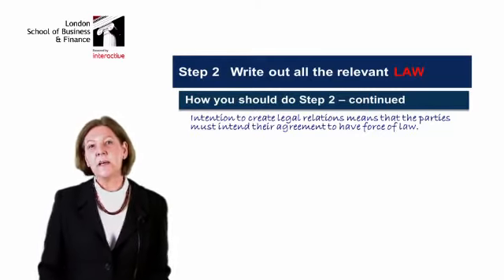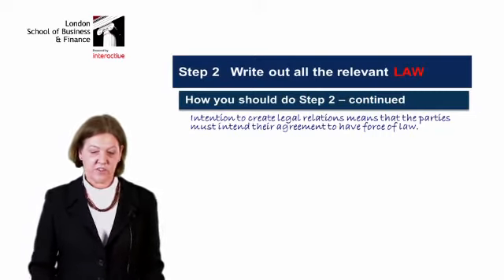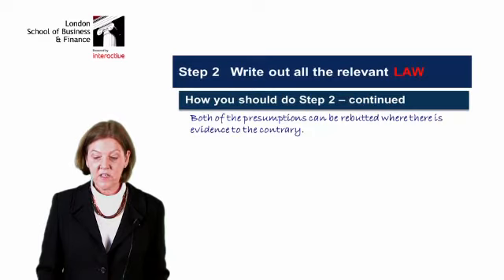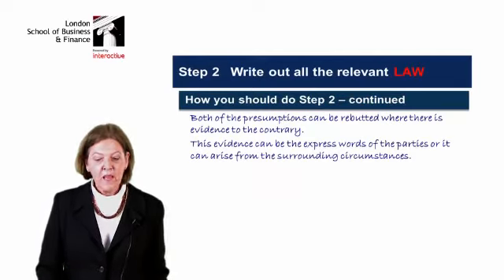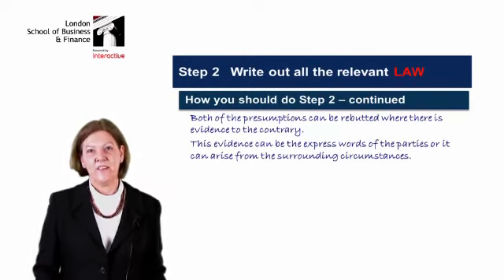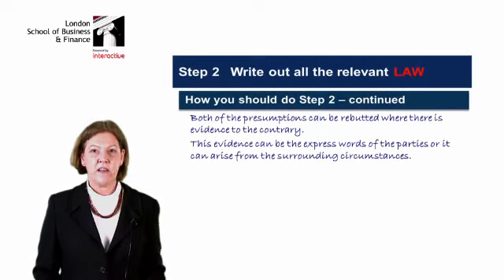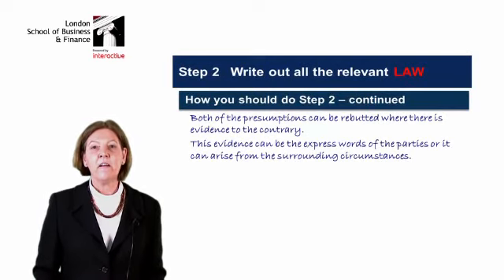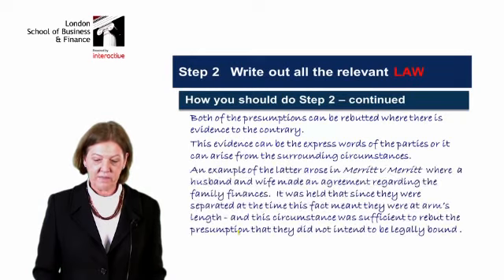LSBF ACCA 10 STEPS TO PASS F4: STEP 6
LSBF ACCA tutor Debbie Crossman presents the 6th step to solve an exam question for the F4 paper on "Corporate and Business Law".
This paper examines the general legal framework and specific areas of law which affect businesses and how they operate, whilst identifying when additional legal advice needs to be sought.